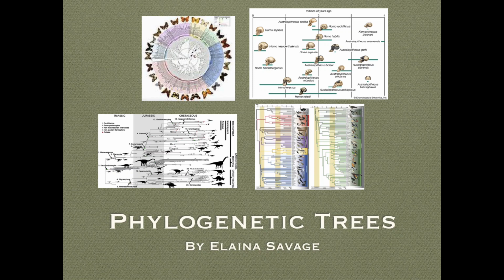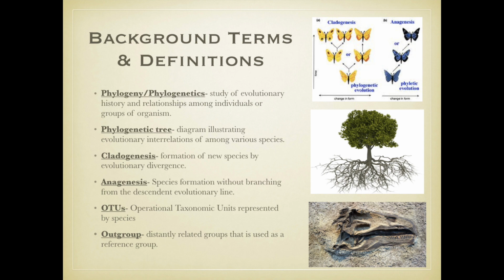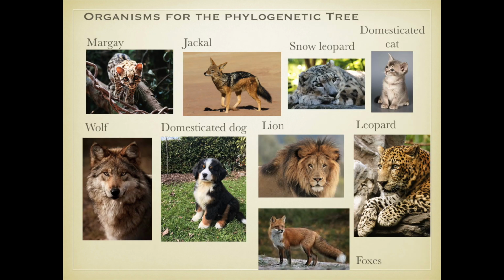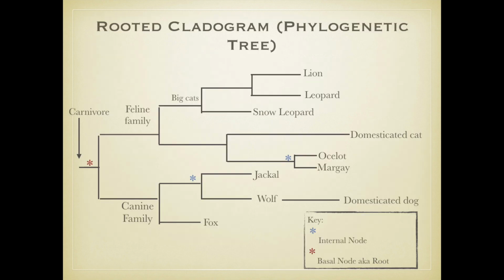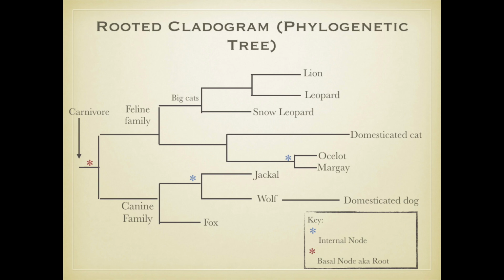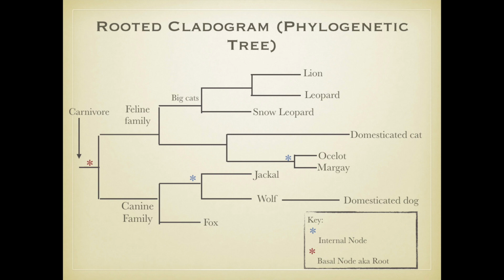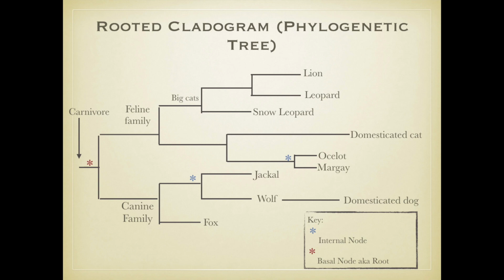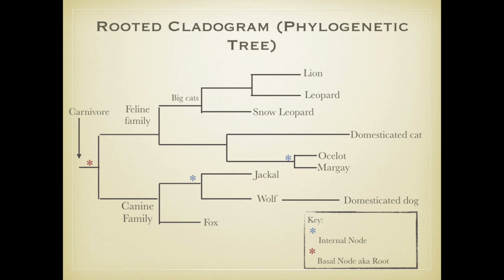5-1A Exam Video Phylogenetic trees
Transcript and References

Hi, so today I am going to discuss phylogenetic trees.

Here are some basic terms and definitions to give some background.

Phylogeny is the study of evolutionary history of a taxonomic group of organisms. Phylogenetics focuses on the relationships of an organism to another based on evolutionary similarities and differences. These relationships are determined by analyzing and comparing morphologies and/or molecular information of different species.

Phylogenetic tree is a branching diagram that illustrates evolutionary relationships among different species based on physical or genetic characteristic differences or similarities.

Cladogenesis is where a new species is formed by evolutionary divergence.

Anagenesis is where a species of formed without branching from the evolutionary line of descent.

OTUs are operational taxonomic units that are used to classify groups of closely related individuals

Lastly an outgroup in terms of phylogenetic is a more distantly related groups that is typically used as a reference group when determining the evolutionary relationships of the in-group, which is the organisms under study.

Here are the nine organisms that are going to be used in my phylogenetic tree example;
A margay, jackal, snow leopard, wolf, domesticated dog, lion, leopard, domesticated cat, and fox

This slide shows the cladogram of the chosen organisms. It is a phylogenetic tree that uses cladistics or evolutionary divergence to show the relations among organisms. It is rooted meaning that it shows the last common ancestor of the groups included in the tree with a basal node aka a root. Here the root is marked with a red star illustrating the common ancestor between both the feline family and the canine family.

I differentiated the groups based on characteristics, common knowledge, and information from my animal diversity class. I split carnivores into the canine and feline families. Then I split the cats into big cats vs. non-big cats the snow leopard is an outgroup because they do not roar whereas lions and leopards do which is why they were grouped together. Then the margay and ocelot are grouped due to being in the same genus and the cat was placed in the outgroup because of the genetic difference due to domestication.

For the Canines which are characterized as having non-retractable claws (unlike felines), I placed the foxes as an outgroup and wolves and jackals as a group because wolves can reproduce with jackals and have fertile progeny whereas if a wolf or a jackal breeds with a fox they will have infertile offspring. And Then I placed the domesticated dog where it is because dogs were derived from wolves.

All of the species were products of cladogenesis except for the wolf and domesticated dog relation which illustrates anagenesis.

The OTU’s of the tree are the organisms displayed so lion, leopard, snow leopard, domesticated cat, Ocelot, Margay, Jackals, wolf, fox, and domesticated dog.

The internal nodes are marked with the blue stars and are defined as a node with at least one child that branches off of it.

REFERENCES
Exam 5 Slides